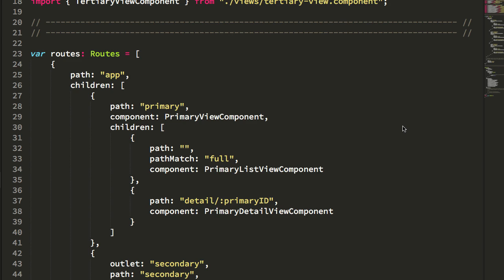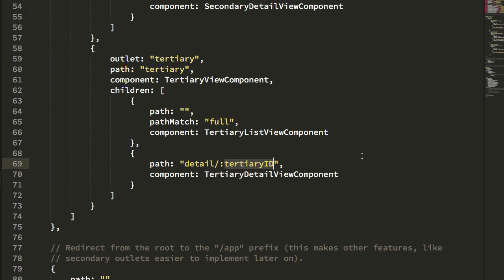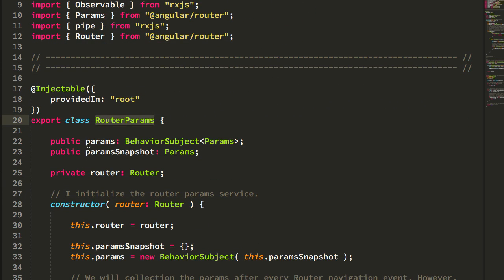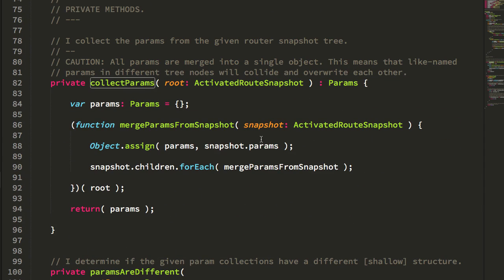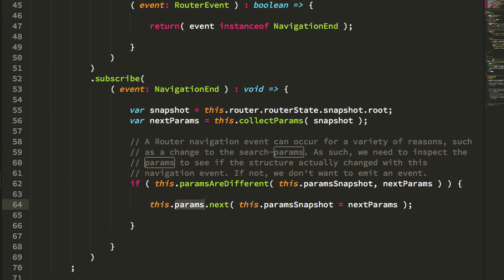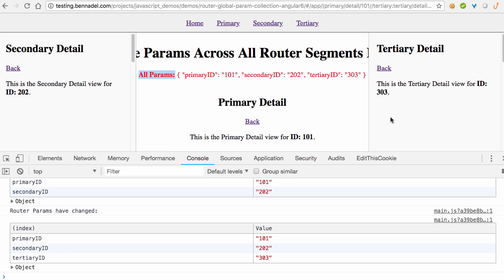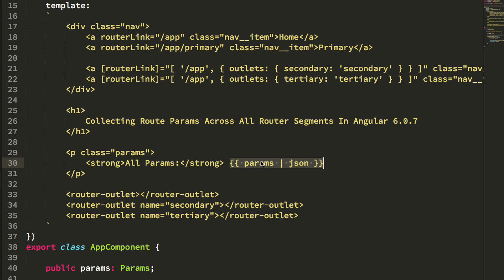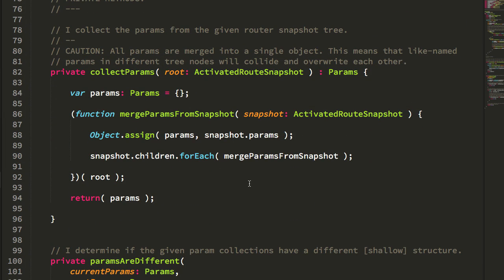Collecting Route Params Across All Router Segments In Angular 6.0.7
Ben Nadel demonstrates how to collect all path parameters into a single collection inside of the Angular Router.